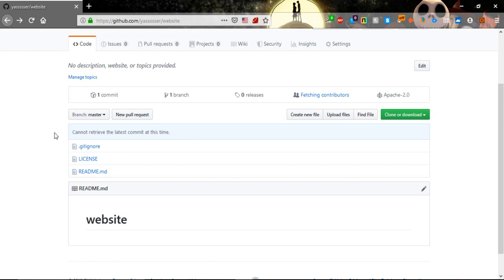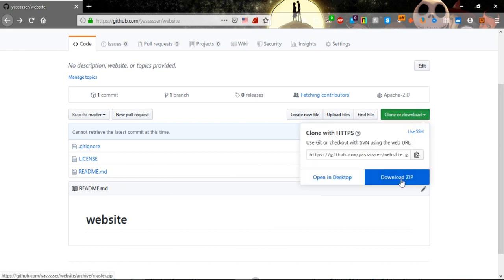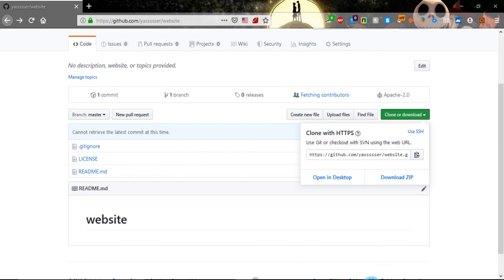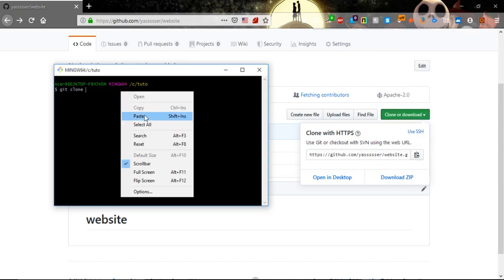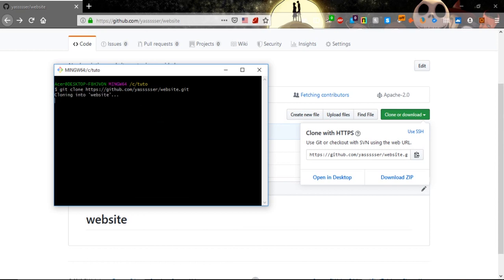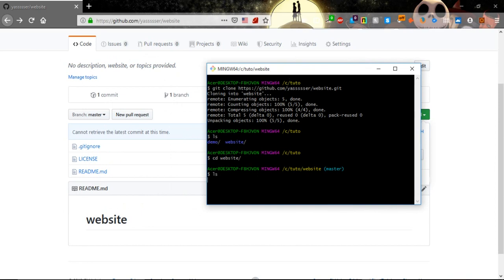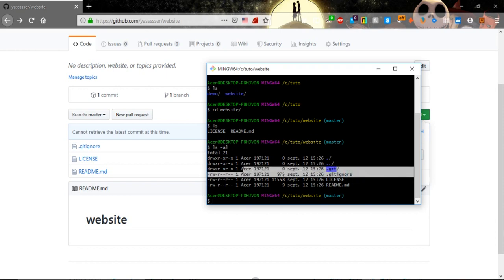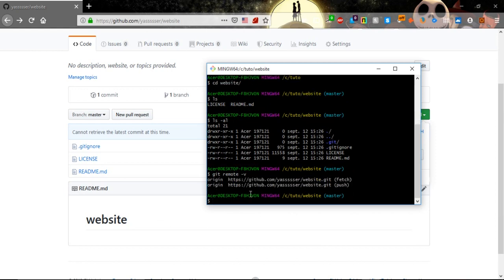Learn Git & GitHub Tutorial Course Video No 21 How to Use Git Clone !